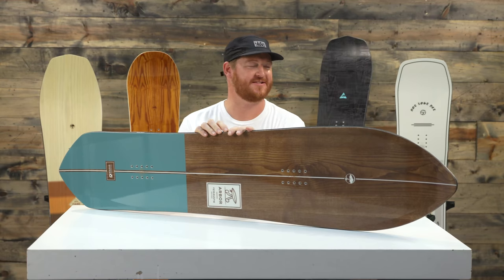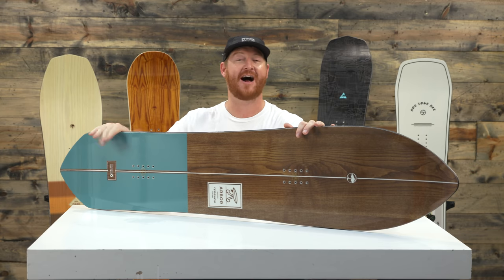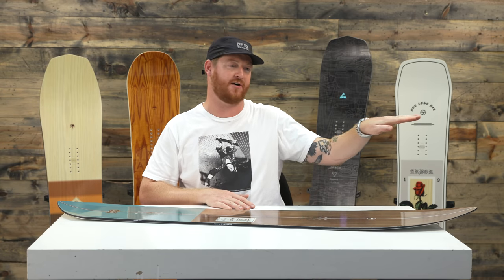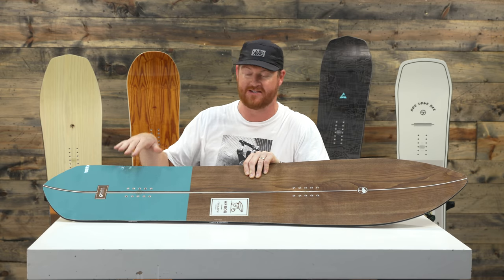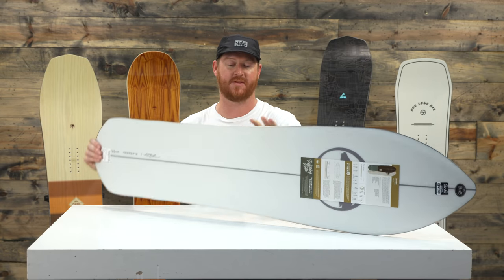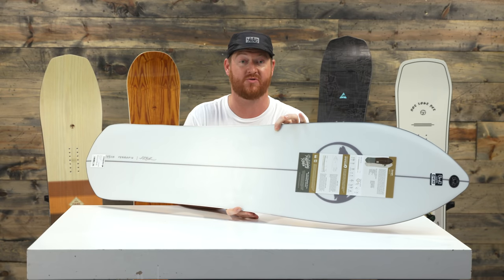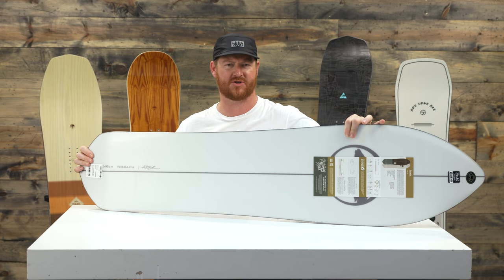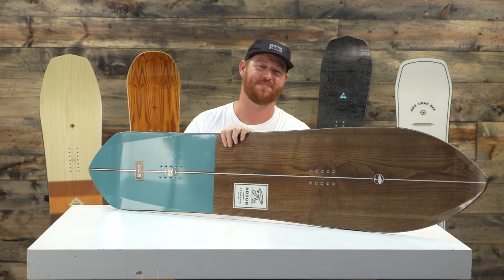2019 Arbor Terrapin Snowboard Review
The 2019 Arbor Terrapin is an incredible powder snowboard. It comes in one size - 145. The shape is super surfy! It has a directional shape with a huge powder nose and a tapered tail. There's rocker in between the feet that gradually stretches to the tip and tail. The nose is flatter for float in deep stuff. The edges of the nose has uprise fenders, as well as the tail. The Terrapin is stiff! It has a 9 out of 10 on the flex rating scale.